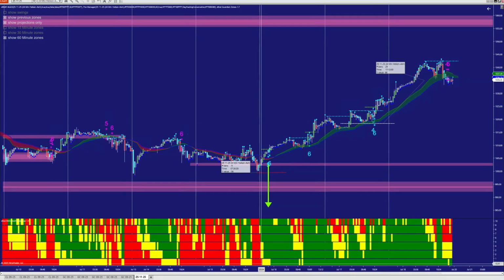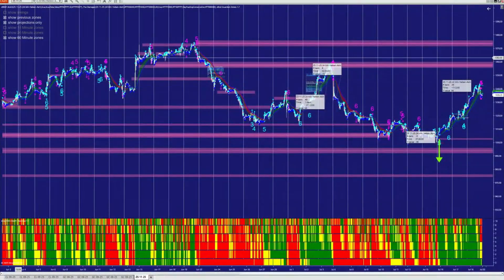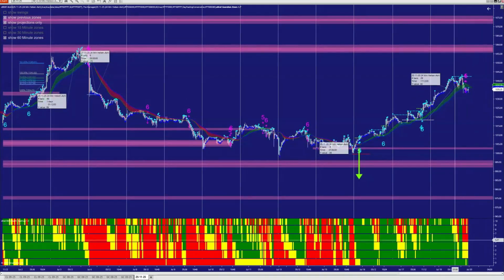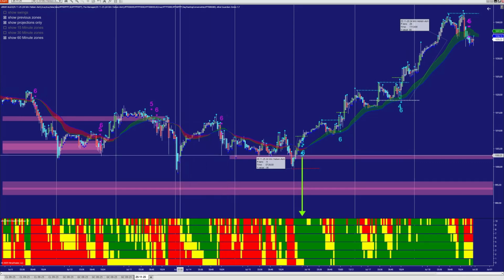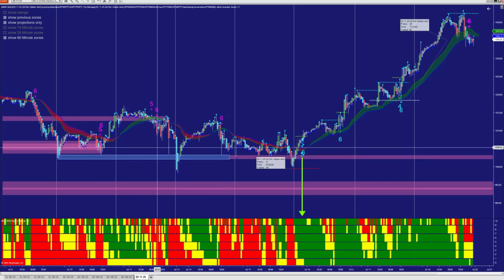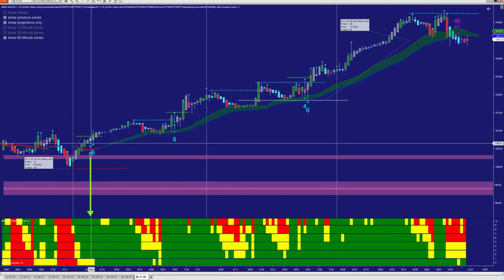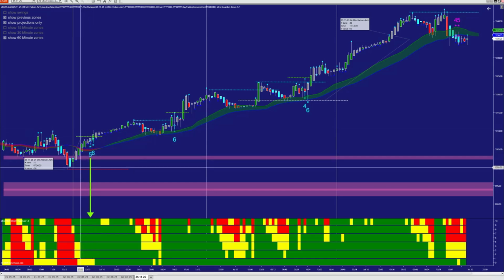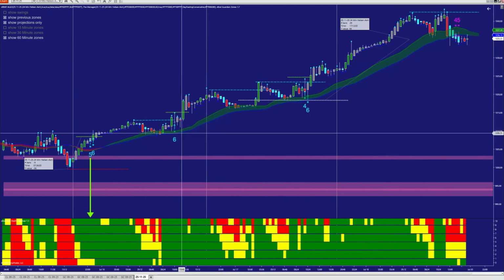Is This the Best Futures Market for Beginners in 2025?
This video revisits *soybean futures trading, highlighting xBrat's two-year experience and advancements in trading technologies. Using the XbratAlgo, the video showcases a trading strategy for short-term swing trades and emphasizes the importance of technical analysis.  Revisit the original soybean futures trading video for additional context HERE ▶️

ASK LOGAN
Got trading questions? Ask Logan, our AI-powered trading expert: